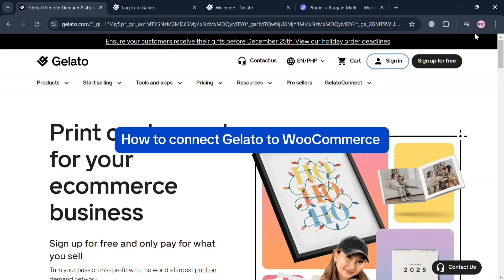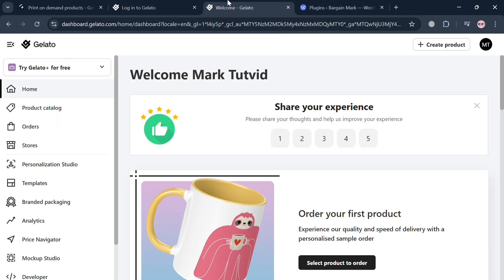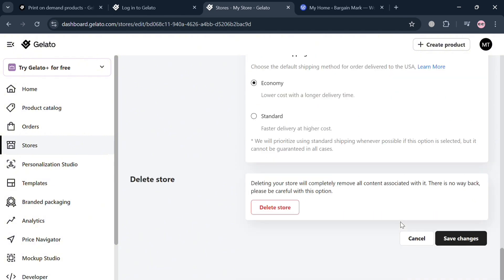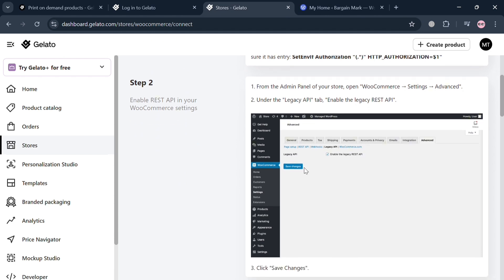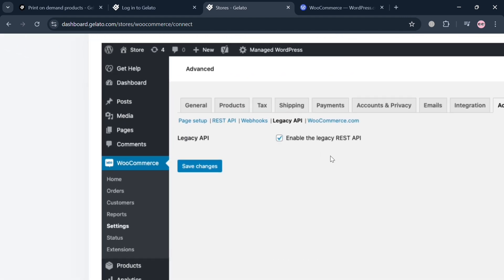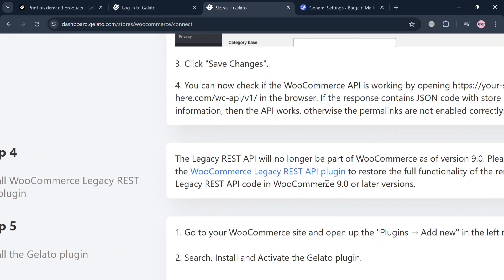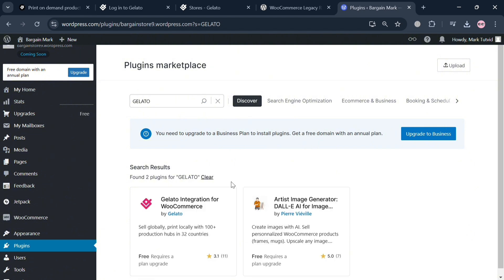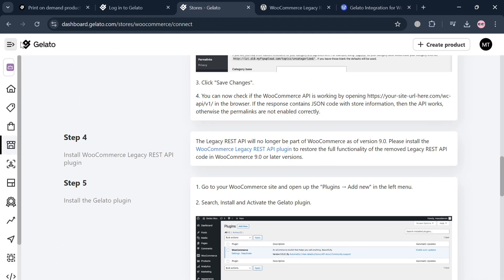How to Connect Gelato to Woocommerce (2026) Easy Tutorial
In this tutorial we have shown gelato woocommerce tutorial /